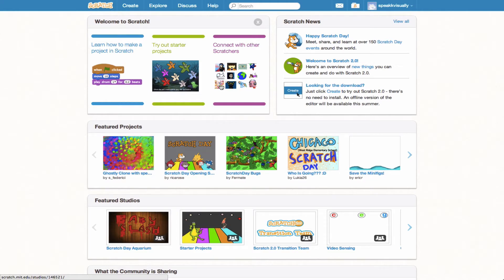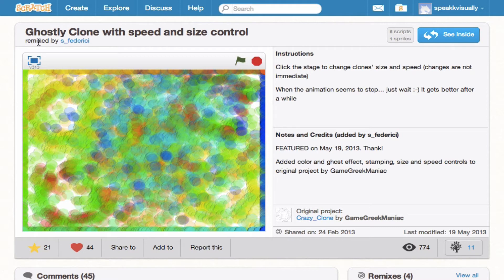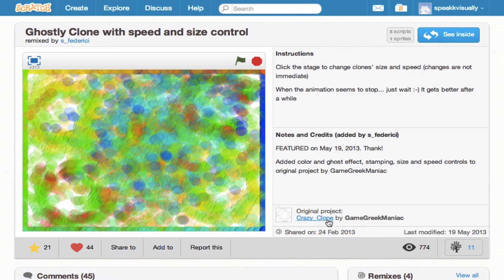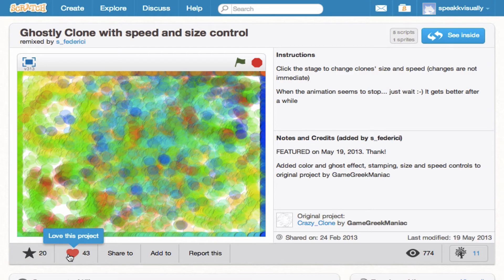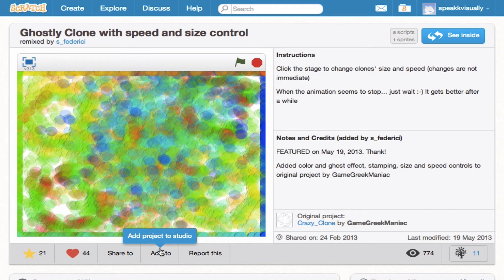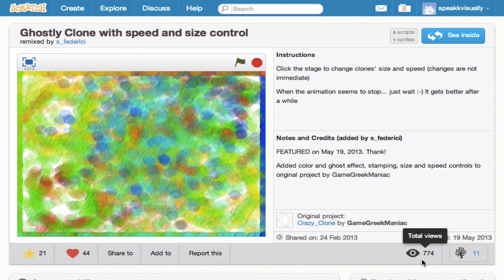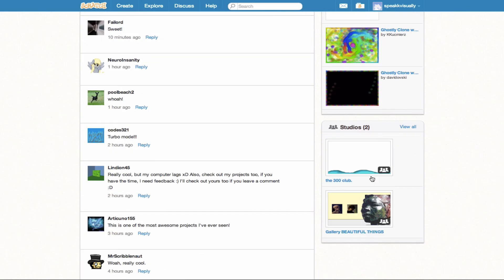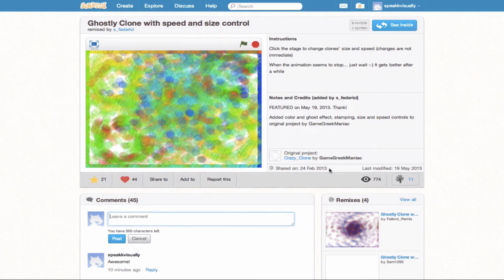Project Page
An overview of a project page in Scratch.